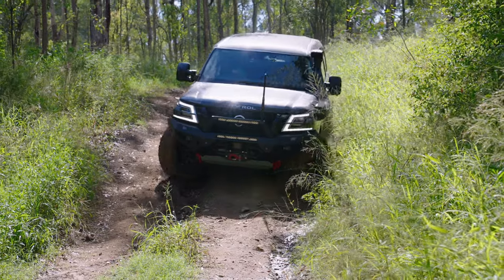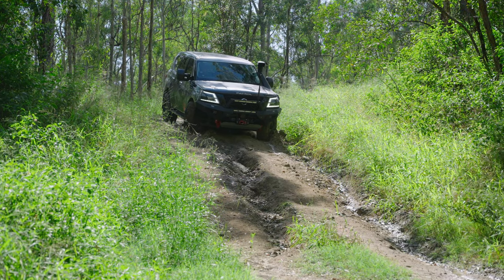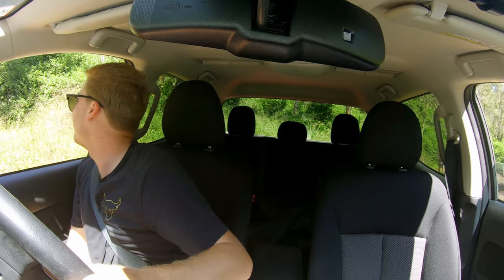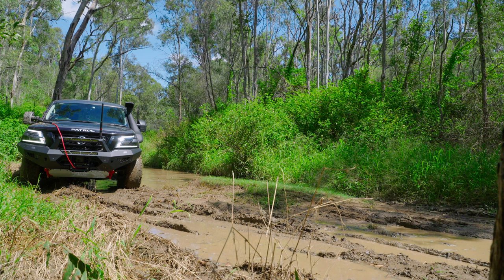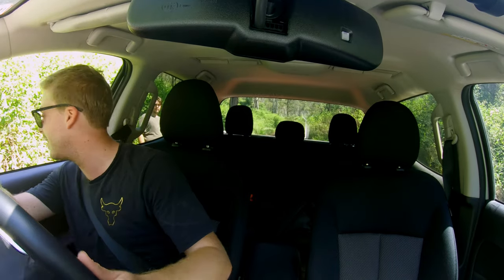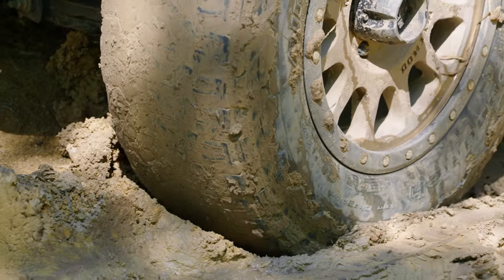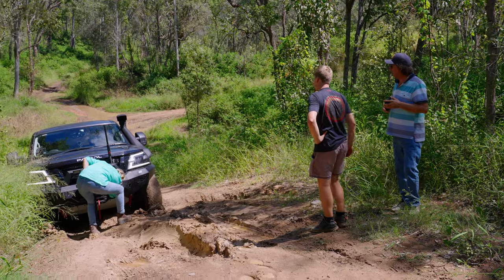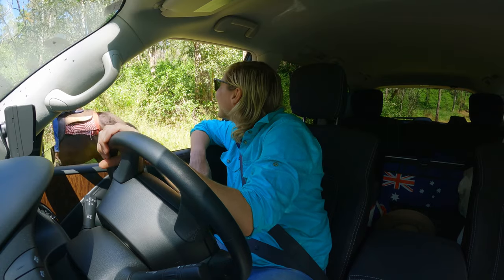Y62 Nissan Patrol 4WD Offroad Stuck in Mud | 4WD Offroad Winching Test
In this episode we take the Y62 Nissan Patrol offroad in the mud for the first time to shoot a video for Carbon Offroad, testing out their 4WD Winches and to put the 4x4 to the ultimate test!

We also have a Mitsubishi MR Triton in the convoy! See how it performs in the mud!

💬 Let us know what you think of this video in the comment section

👍 Let’s Connect!